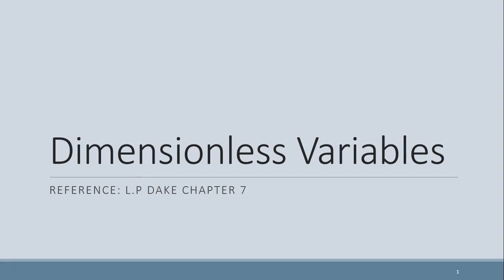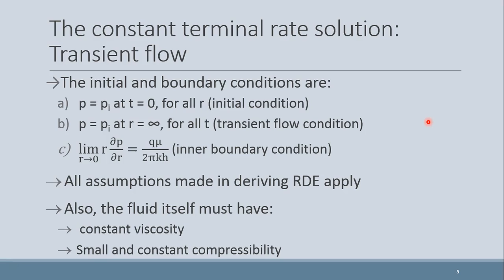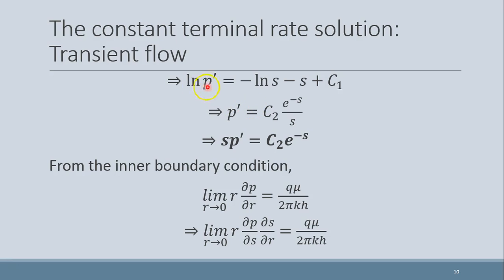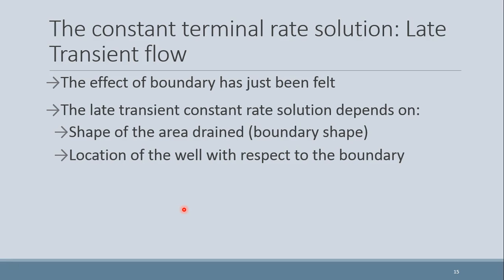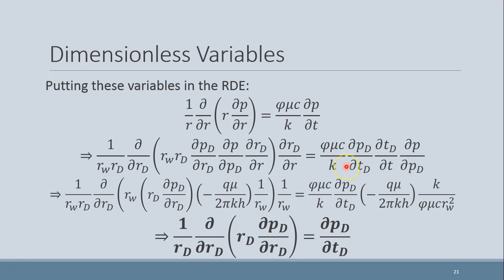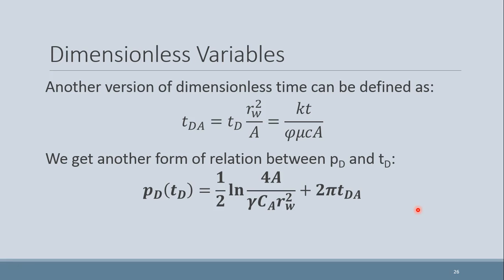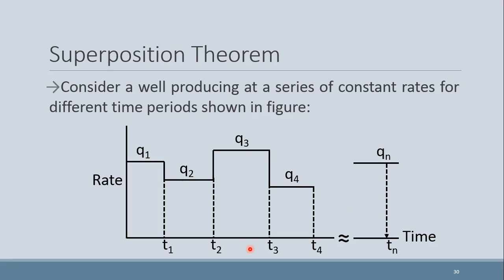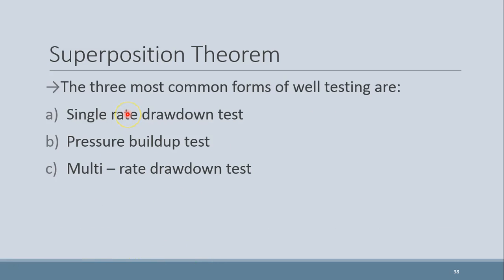7 Dimensionless Variables and Principle of Superposition